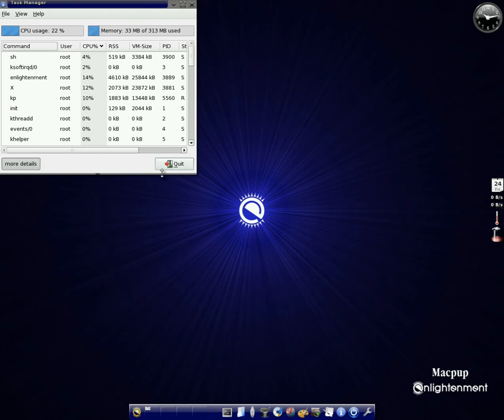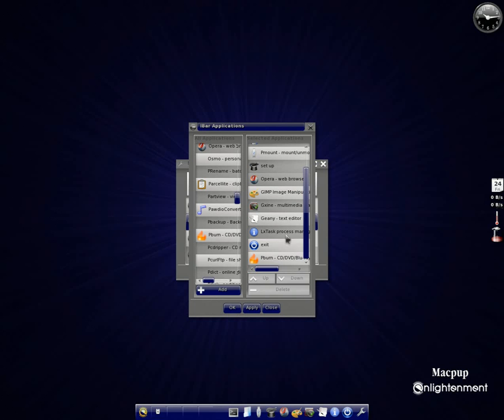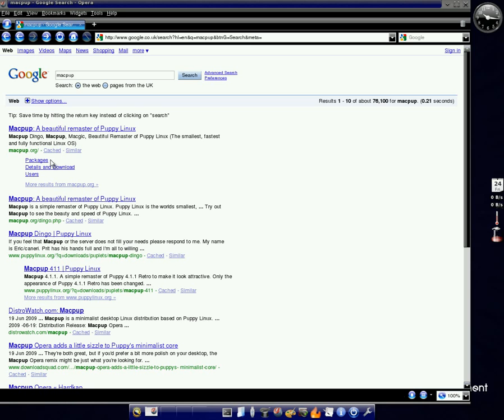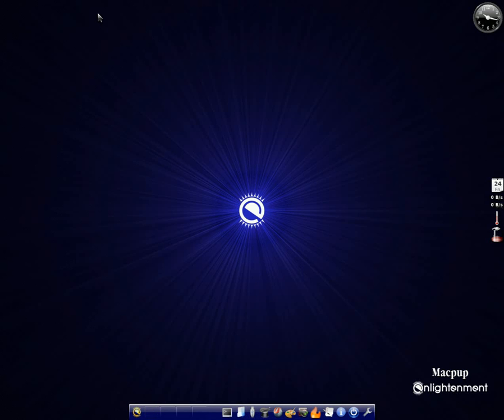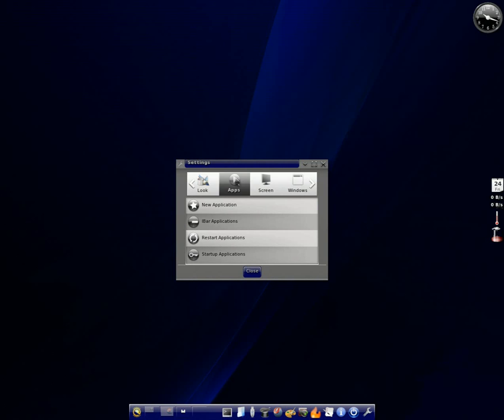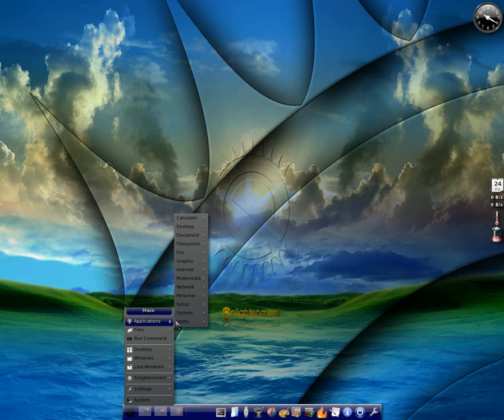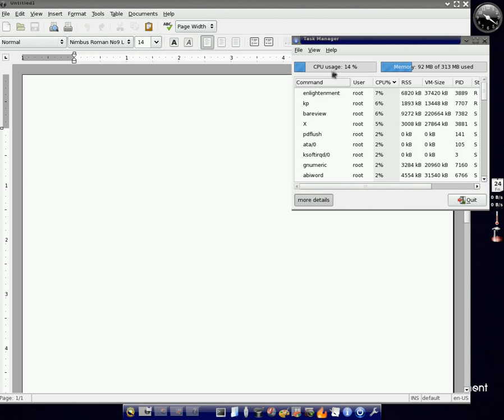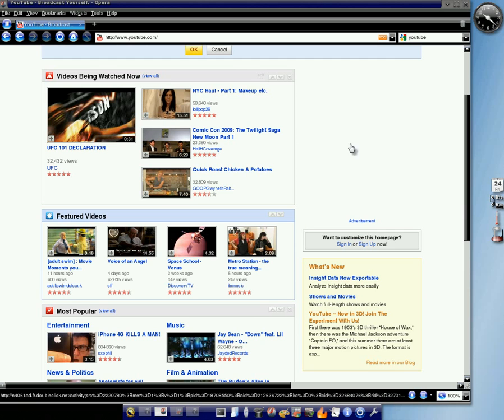Macpup opera 061.....Figaro on fire...!!!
The latest release from the macpup stable,and very nice to use it is too,and the main word from me on this one is stability,they have built on the blocks of the last macpup opera and made it just better.5 stars from me again. watch in HD